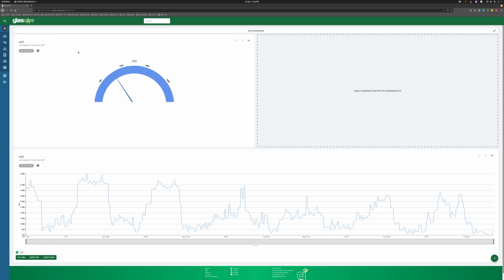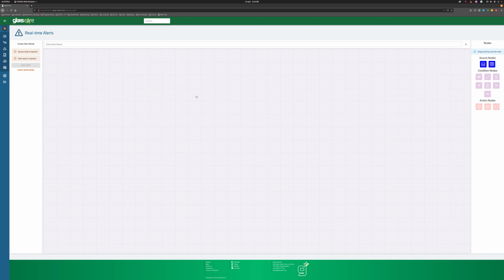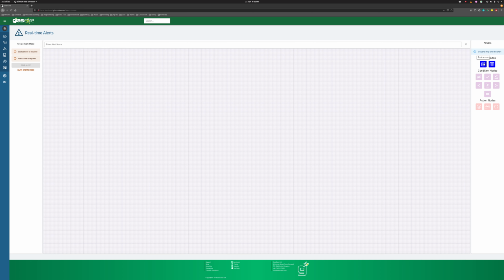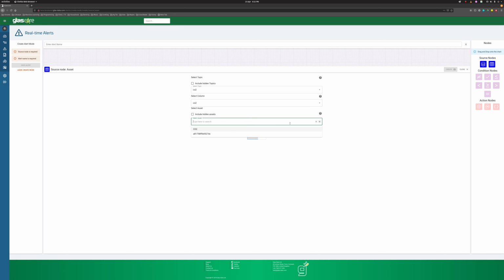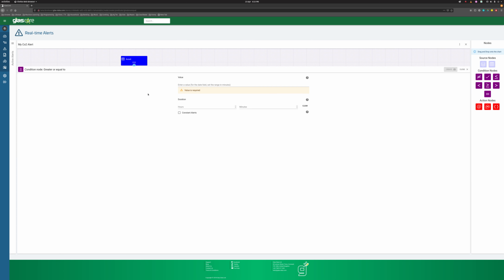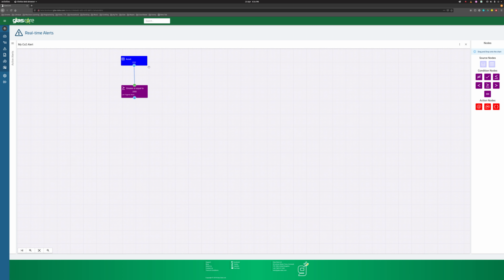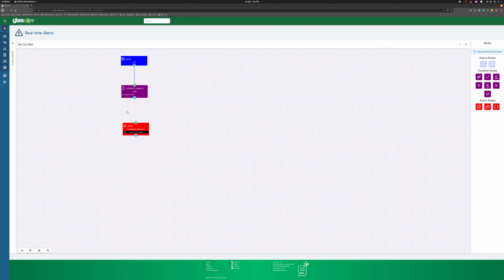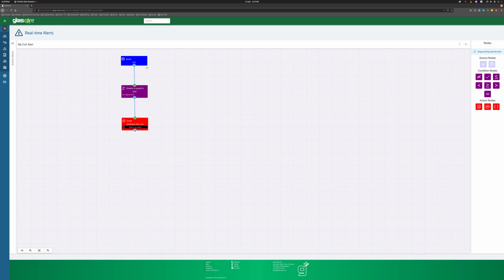GlasCore Tutorials- Real-time Alerts (basics)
Follow this tutorial to learn how to use Real-time Alerts, so you can be notified of any issues on the farm. All links are below.